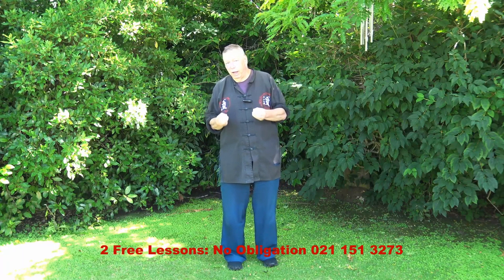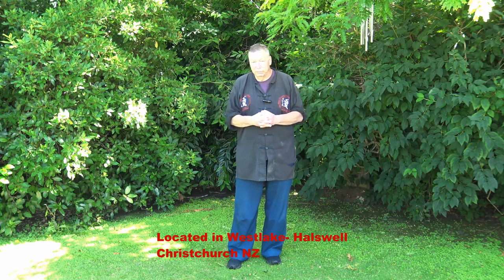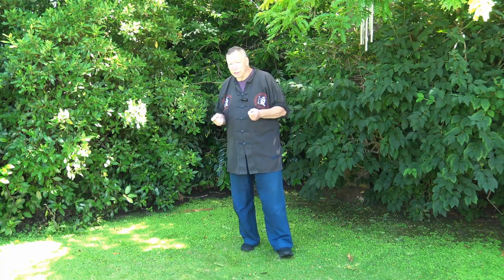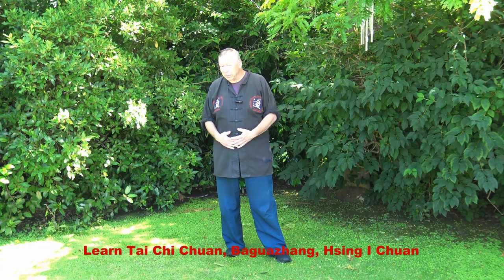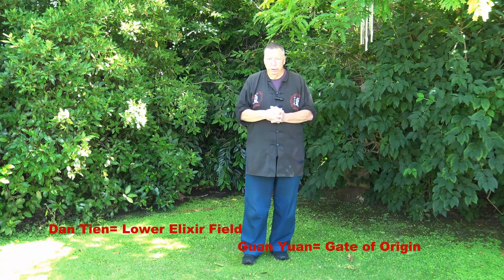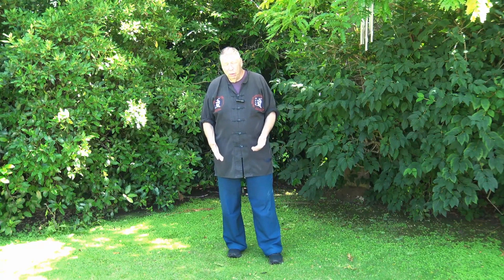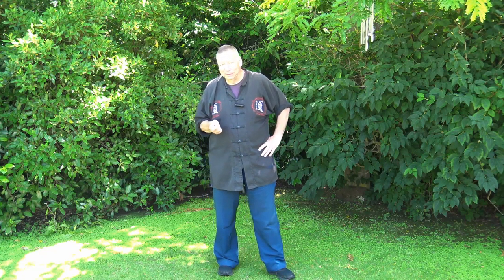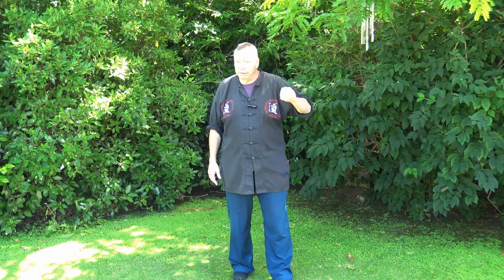Dan Tien: The Origin of Form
Explanation of the Dan Tien in martial arts practice